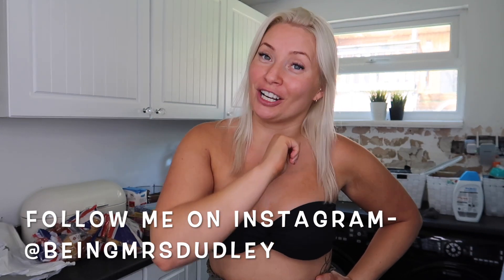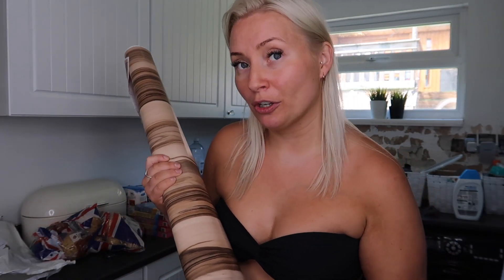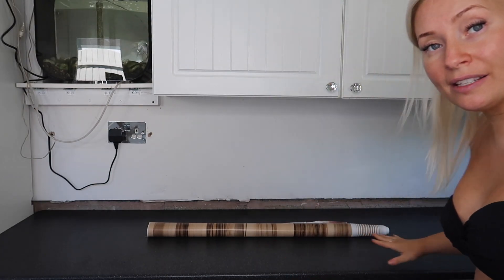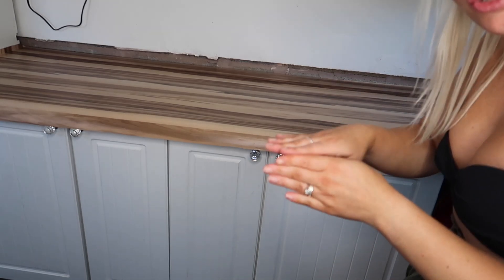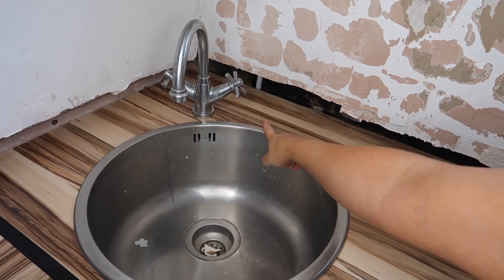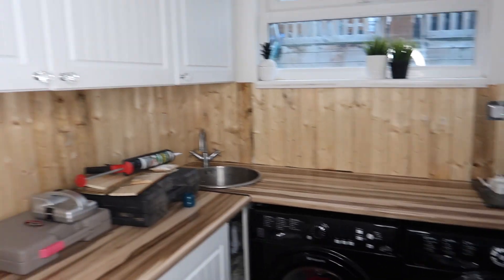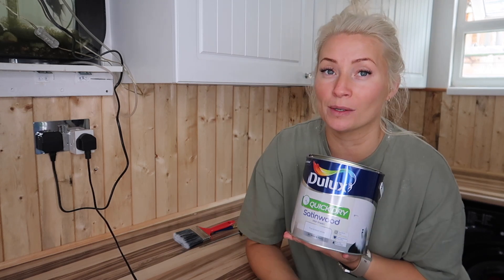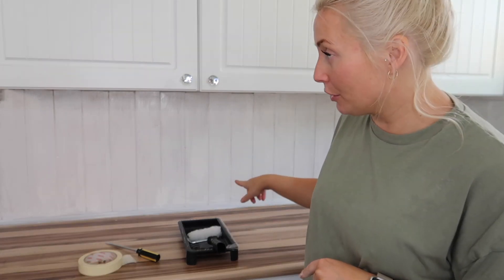UTILITY/LAUNDRY ROOM 2 DAY MAKEOVER ON A CRAZY UNDER £50 BUDGET! | CLADDING, VINYL & PAINT | PART 2!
DC FIX VINYL, CLADDING AND SORTING OUT TERRIBLE PLASTER! UTILITY/LAUNDRY ROOM MAKEOVER!!

DULUX SATINWOOD

Juliette x

ITEMS I GET ASKED ABOUT A LOT!